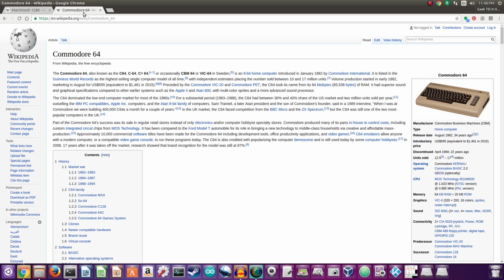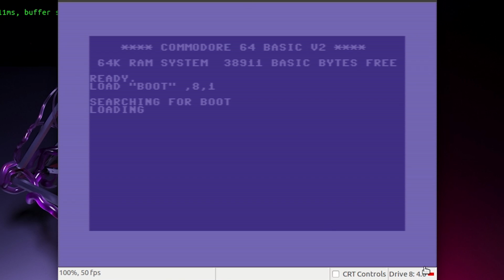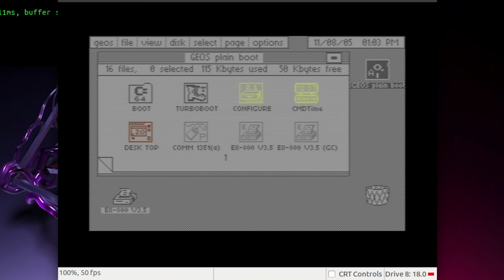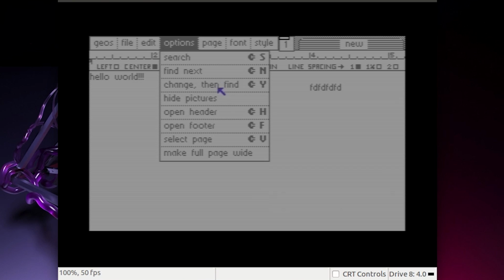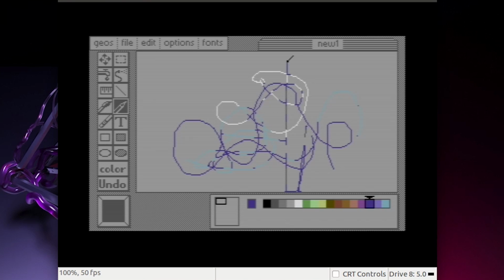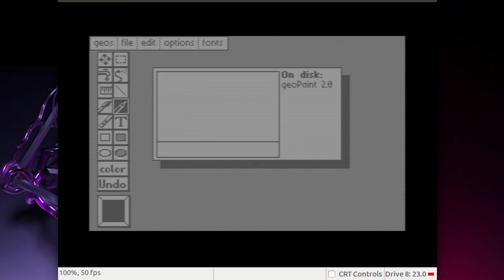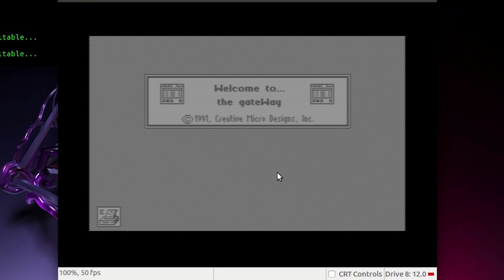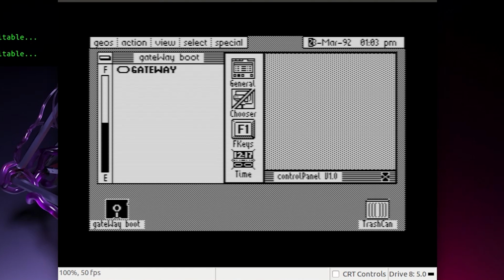GEOS | GUI Based OS For The Commodore 64 from 1986 | Retro Tech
GEOS (Graphic Environment Operating System) is a discontinued operating system from Berkeley Softworks (later GeoWorks). Originally designed for the Commodore 64 and released in 1986, it provides a graphical user interface for this popular 8-bit computer. GEOS closely resembles early versions of the classic Mac OS and includes a graphical word processor (geoWrite) and paint program (geoPaint).

Music